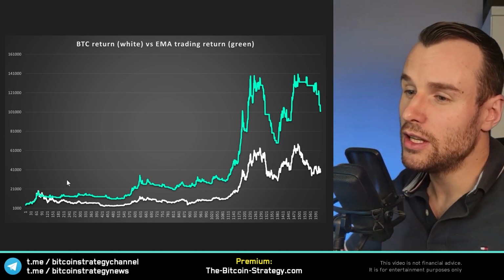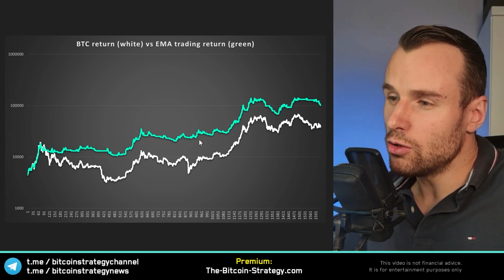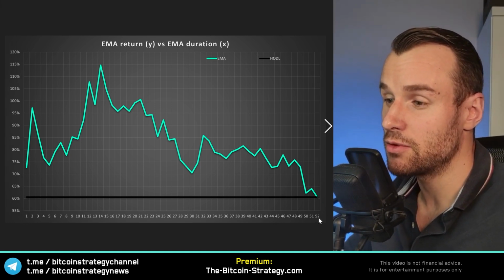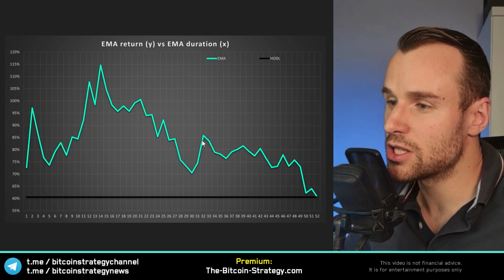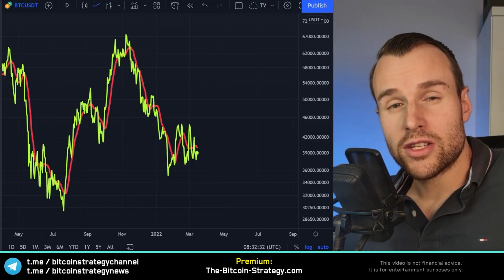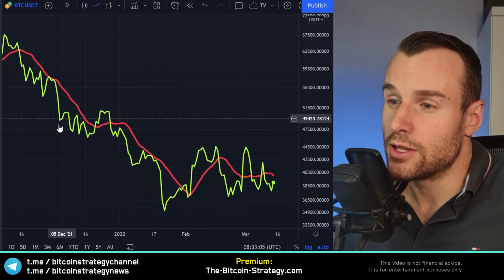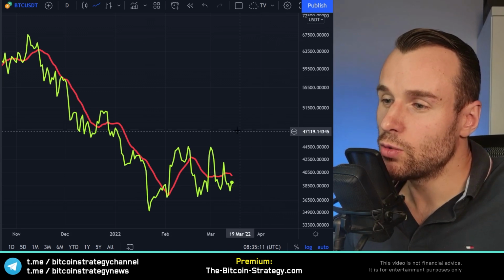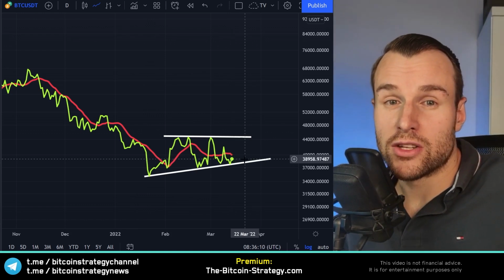The Best Moving Average For Bitcoin